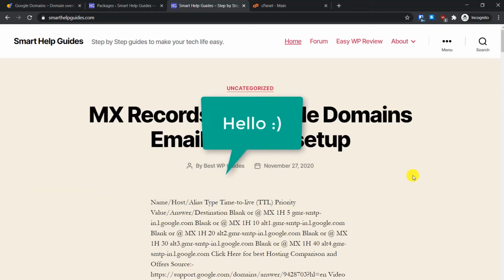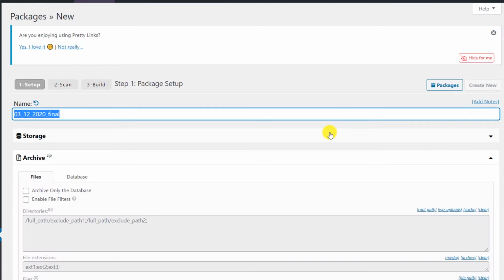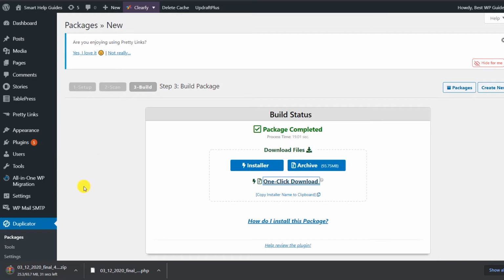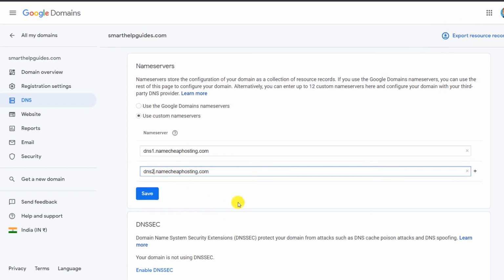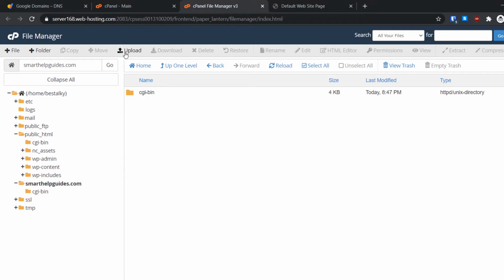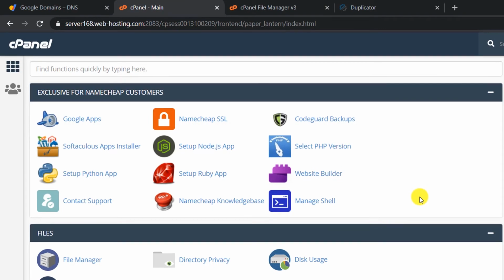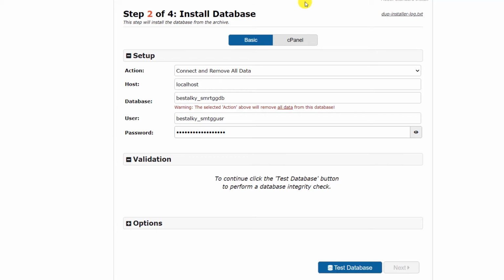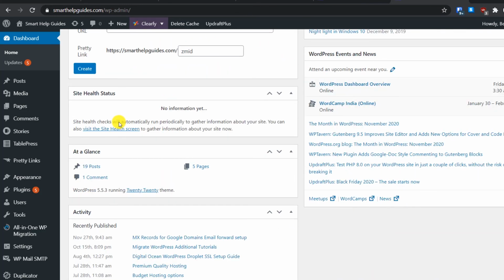[2021] How to migrate/transfer an Entire Wordpress website using Duplicator plugin to a New hosting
This is a new and short video tutorial to learn how to migrate your wordpress website. You must have seen the first part of the tutorial but the main difference is this new tutorial teaches the same thing but much more efficiently.